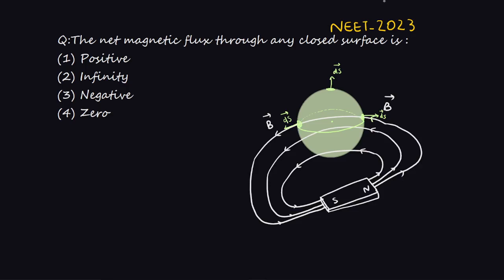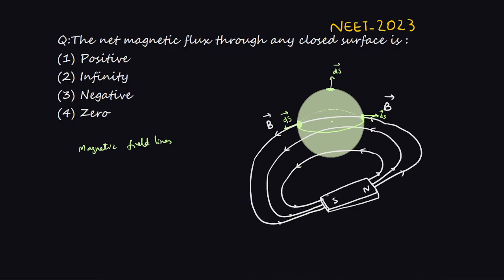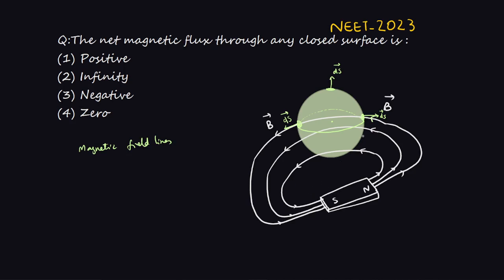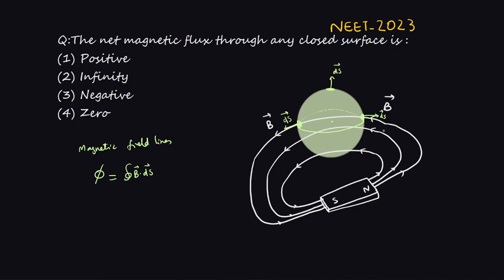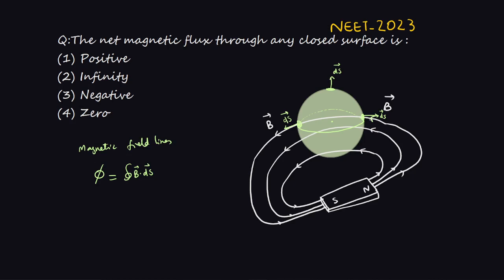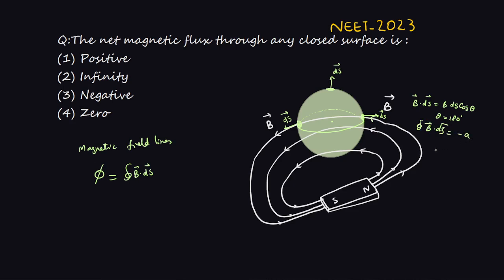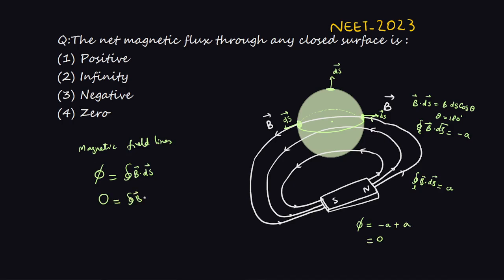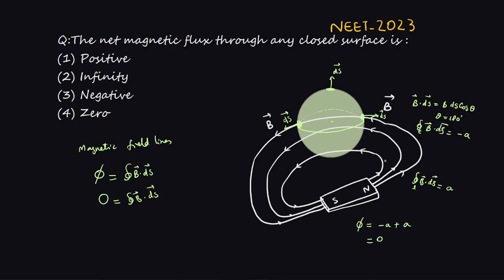NEET 2023 PHYSICS PAPER SOLUTION| MAGNETIC FLUX EMF.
This video contains the detailed solution of a problem in NEET 2023 physics.